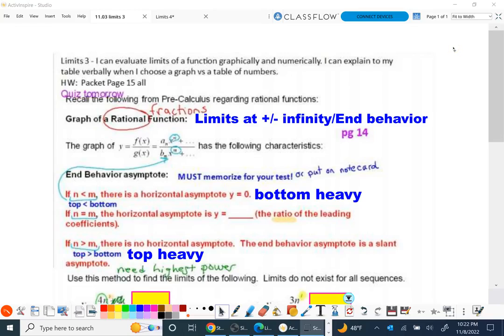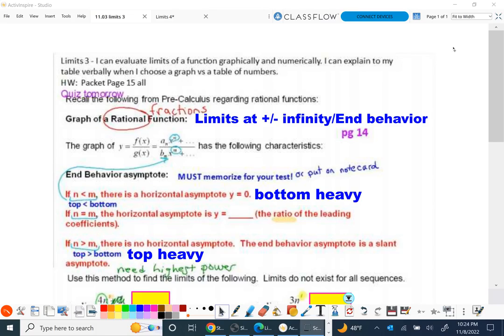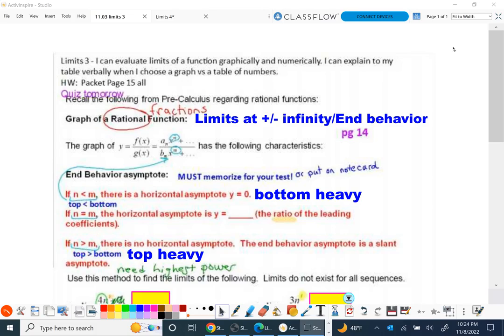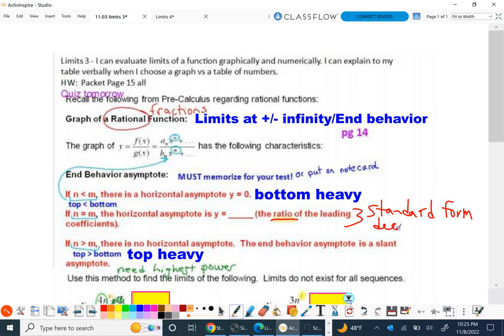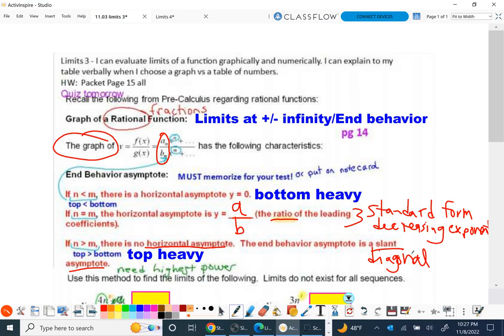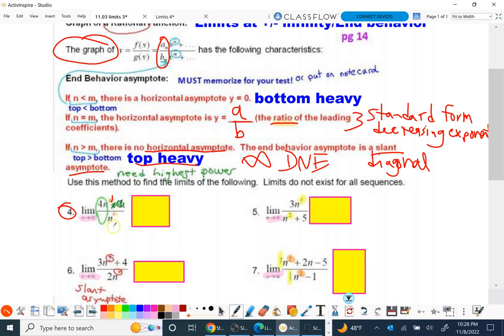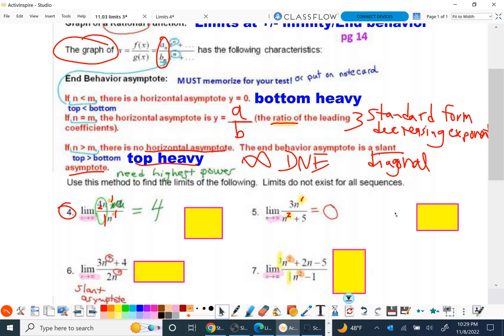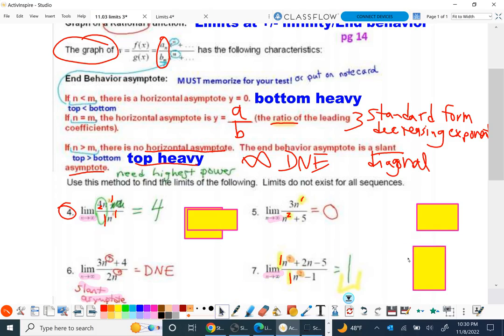Limits 3 End behavior limit approaching infinity limits of rational functions